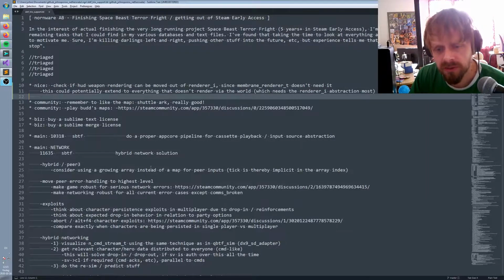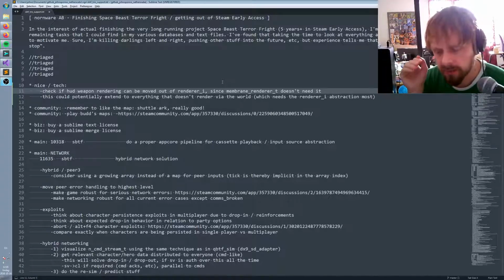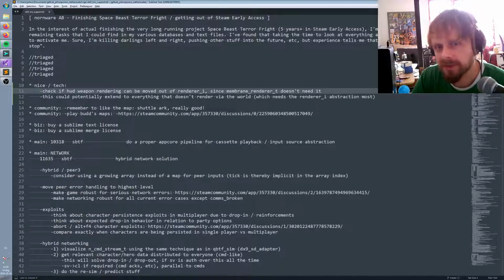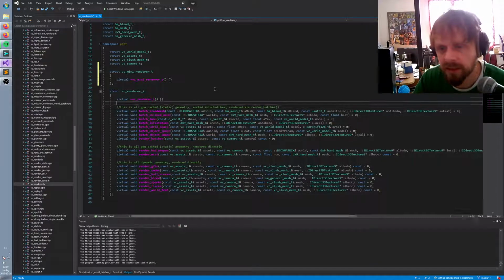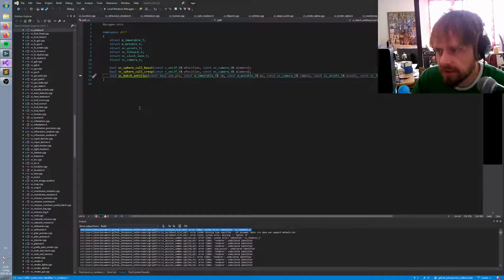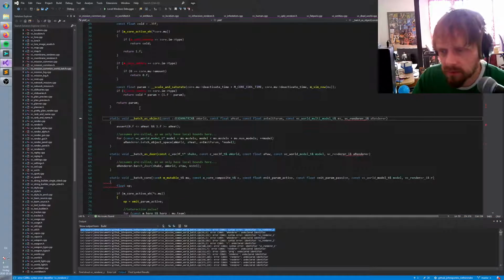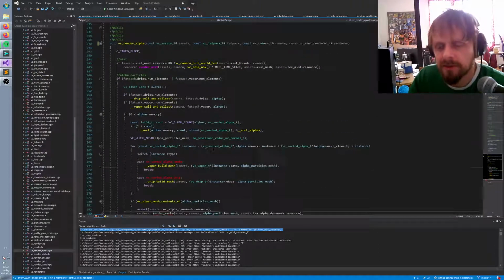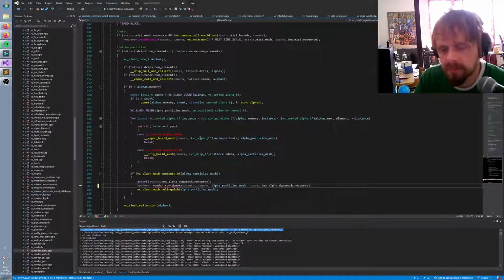SBTF splitting vc_renderer_i abstraction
I had noticed that my renderer abstraction could be improved, so I split it into two separate concepts.